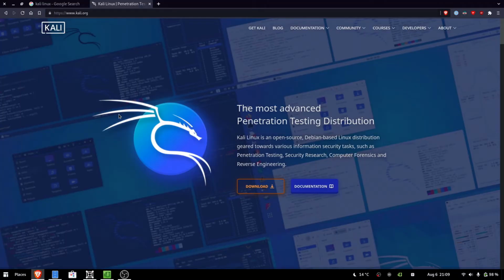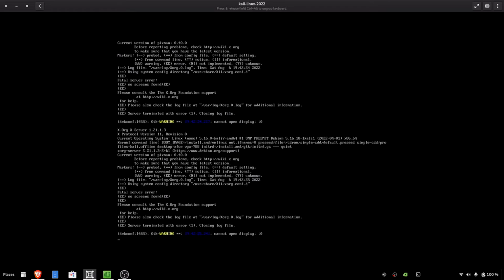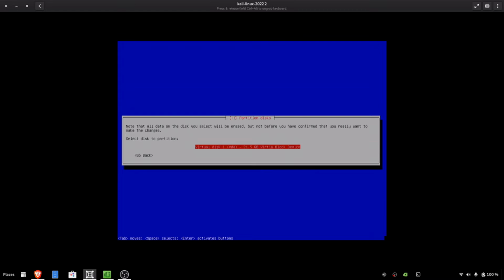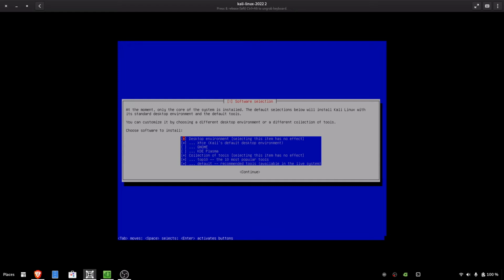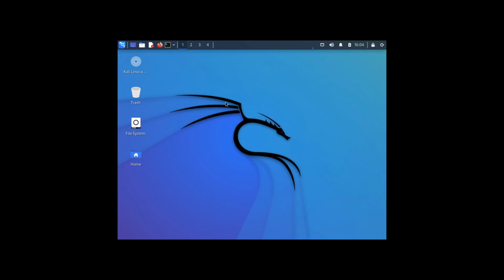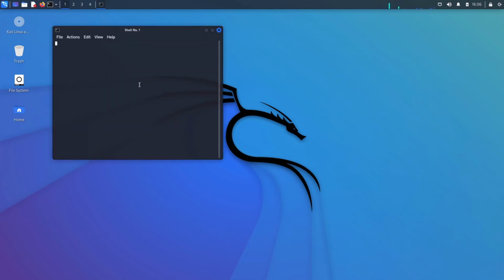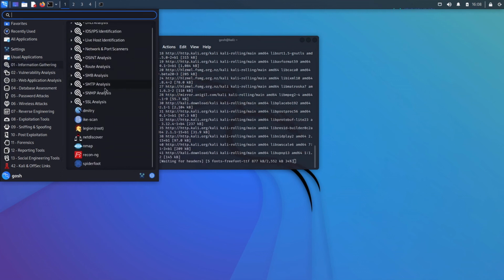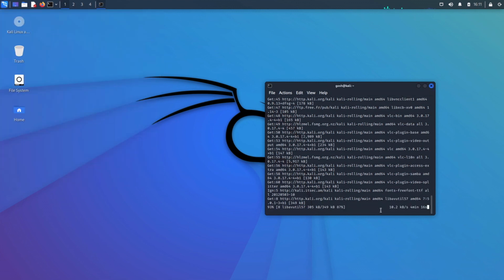Kali Linux Look At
I will not be held any responsibility for how you use the info and also for damage that occurred due to it. The misuse of the information on this video can result in criminal charges to be brought against any individuals misusing the information on this video to break the law.